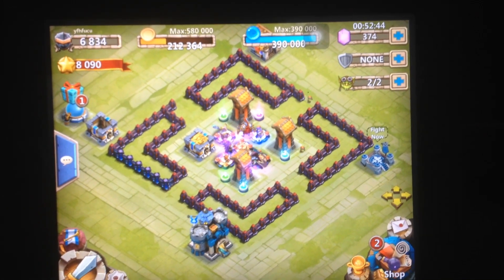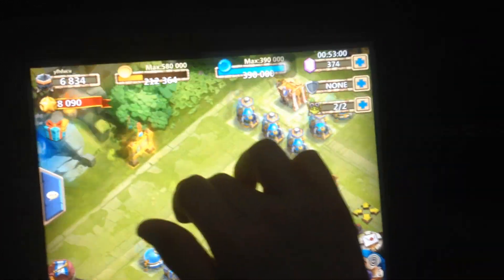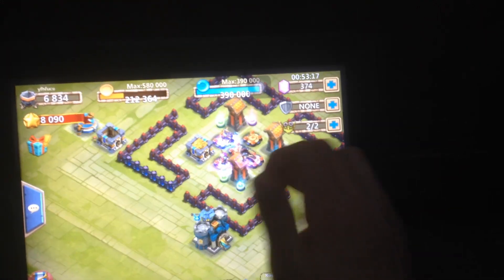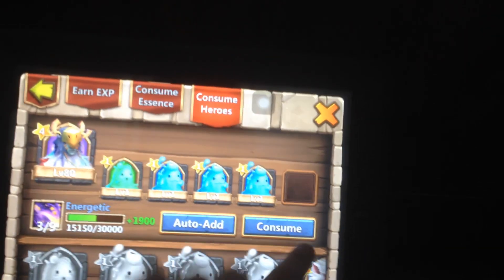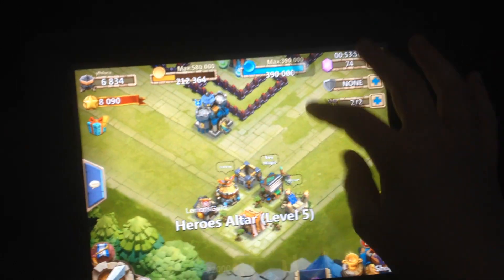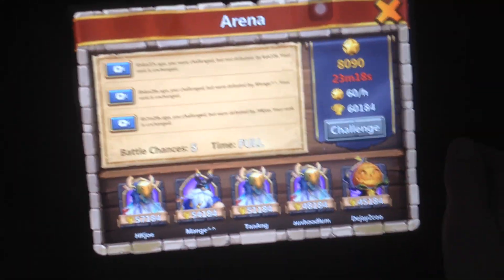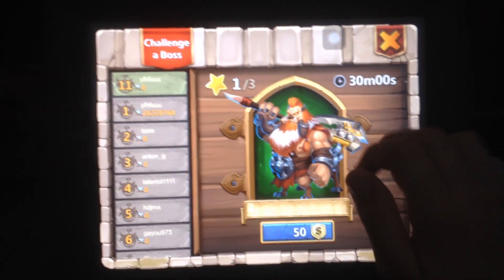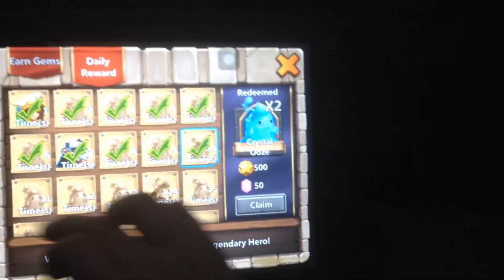Castle Clash Walkthrough#5- Rolling 300 gems(talent and hero) and update.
Hi, sorry I haven't posted in a while our wifi has been messed up so I haven't been uploading. In this short video I just do a talent re roll and some hero rolls.